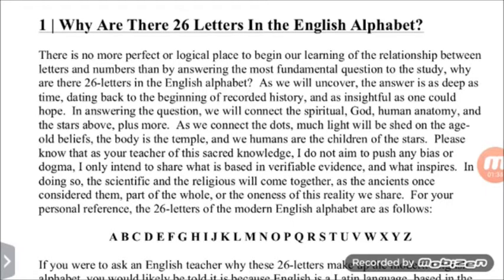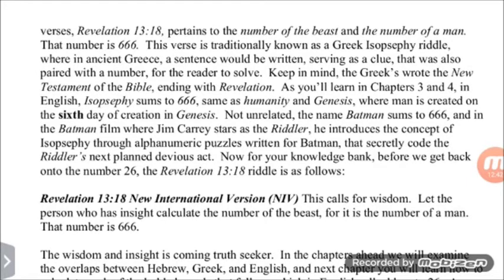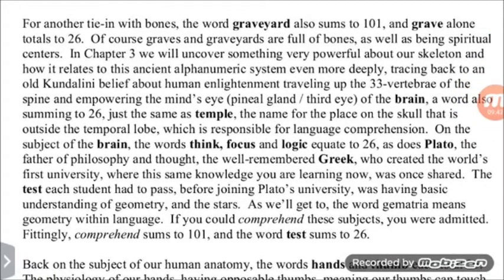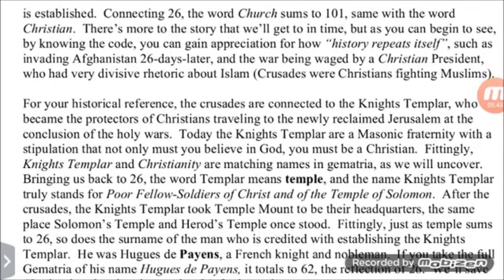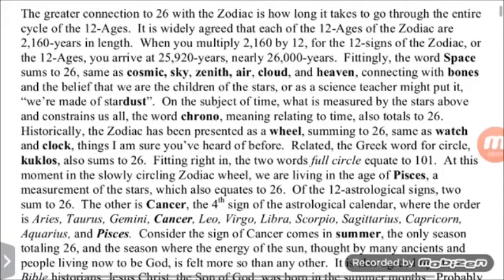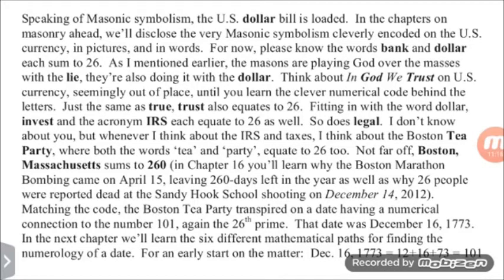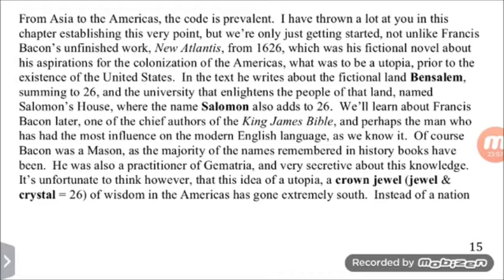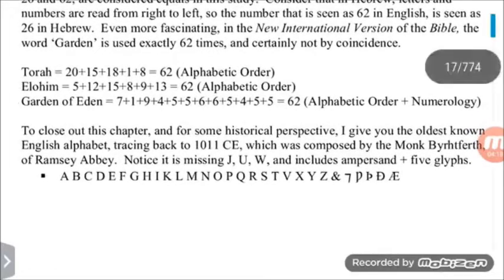Letters & Numbers Audio Book: Chapter 1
Why Are There 26 Letters In The English Alphabet?